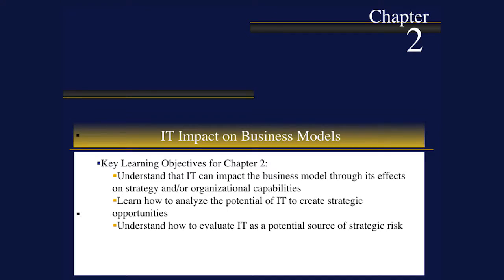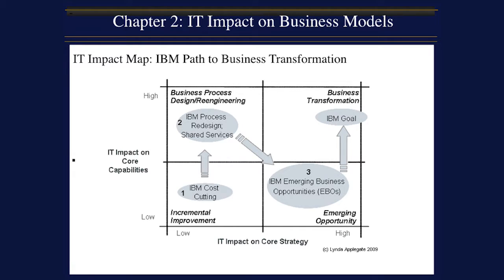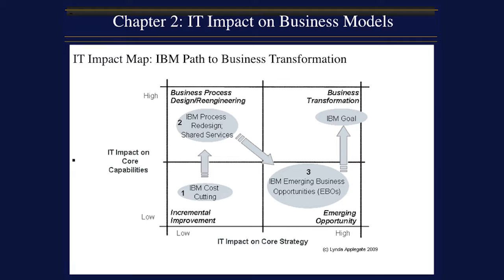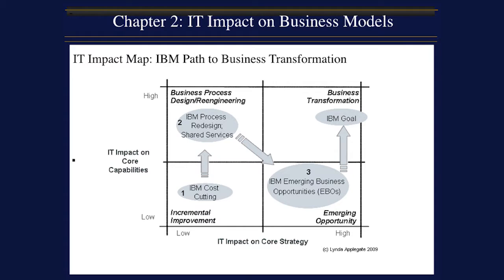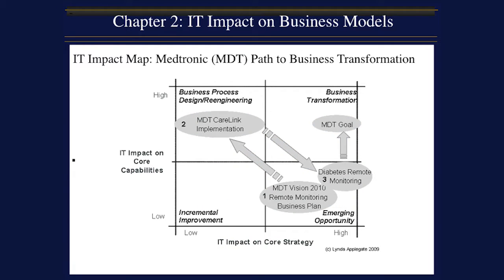IST 609 Chapter 2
Information Systems and Technology Management
Chapter 2: IT Impact on Business Models
Dr. Frank Lin